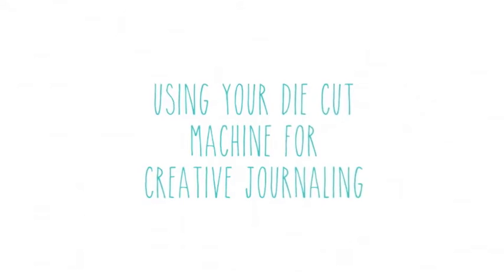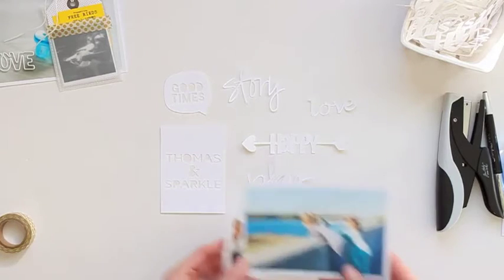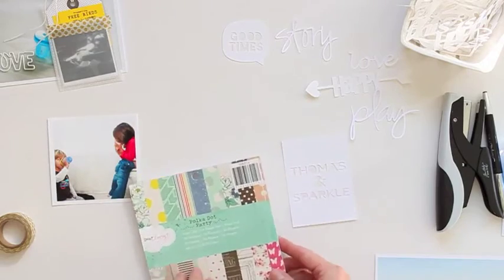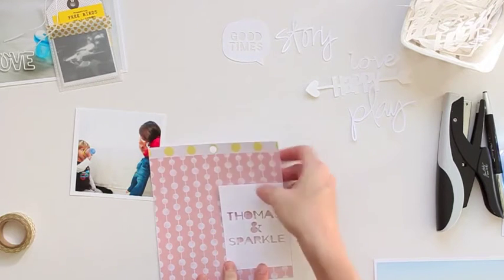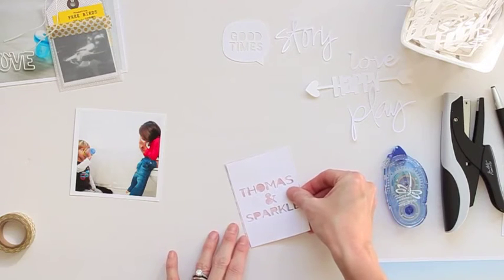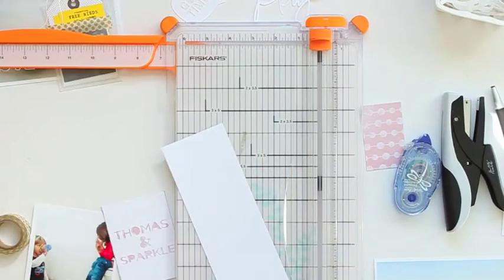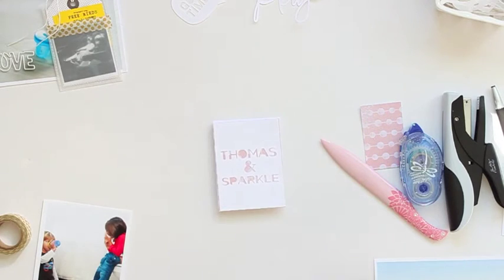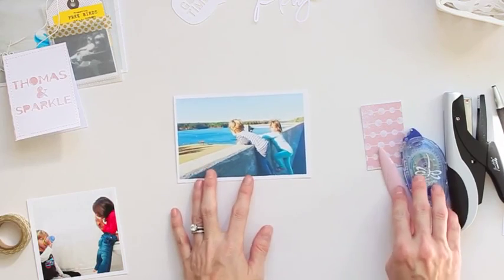BPC IE 3